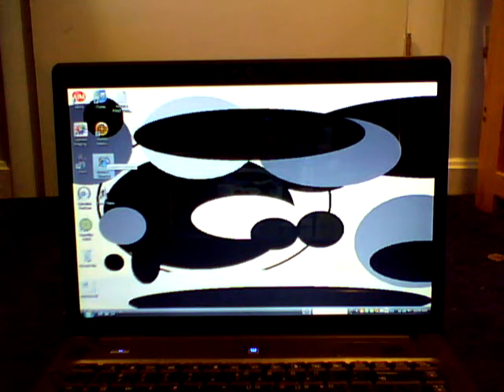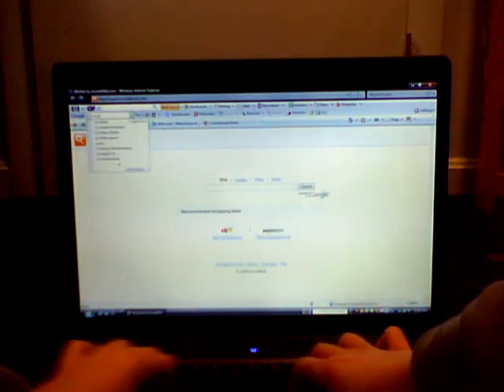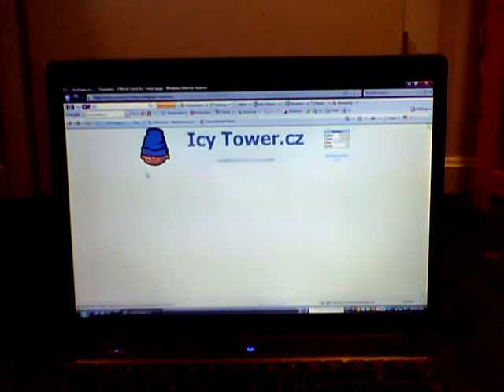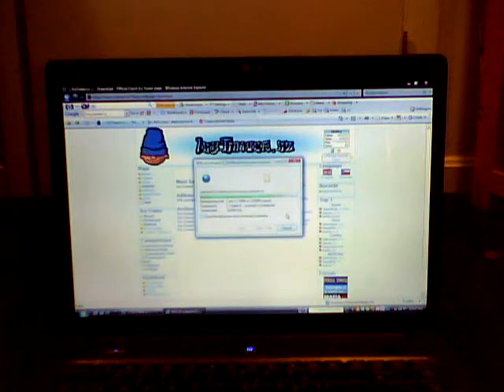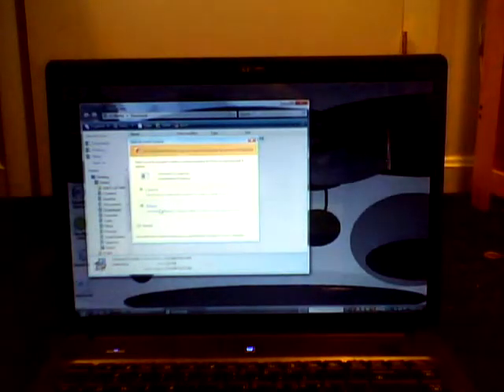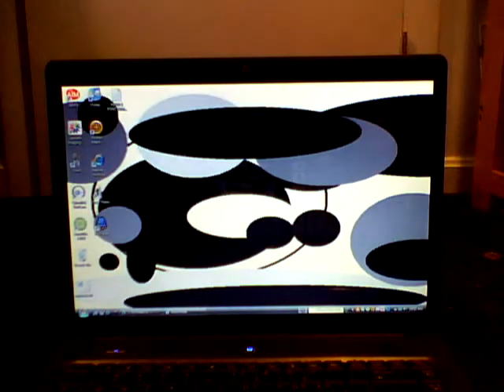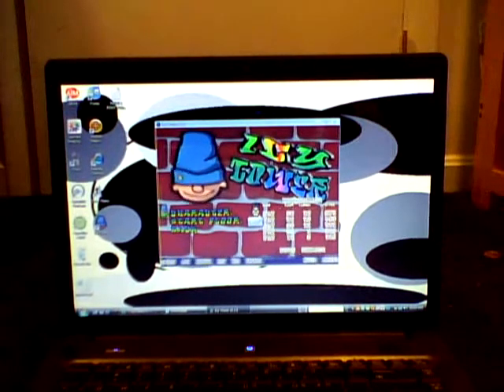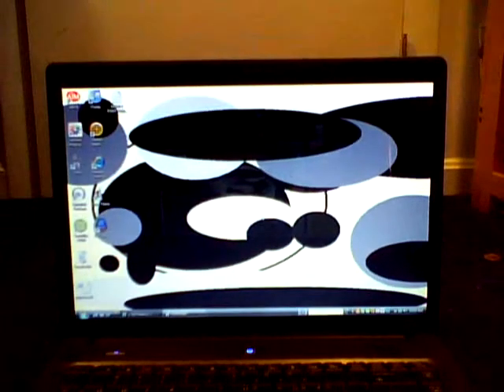How To Install Icy Tower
I teach you how to get Icy Tower on the computer fo further hacking videos I have. It's a really fun platform game that gets pretty hard once you get farther into the game.

Controls: Space Bar= Jump
Left and Right Arrow Keys: Move left and right.
Up and Down Arrow Keys: Choose option